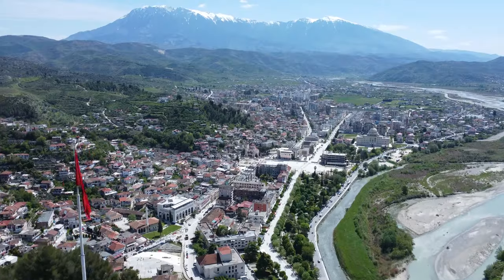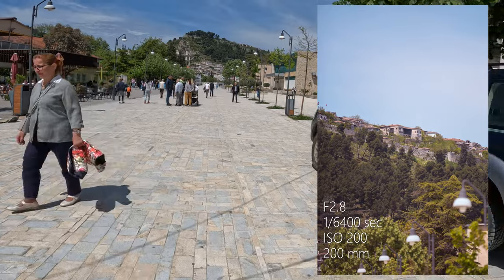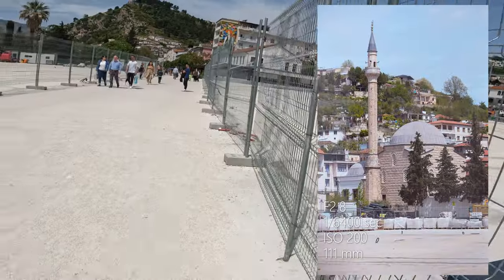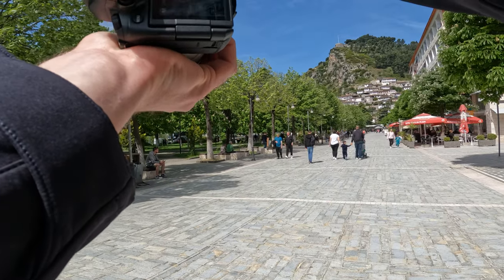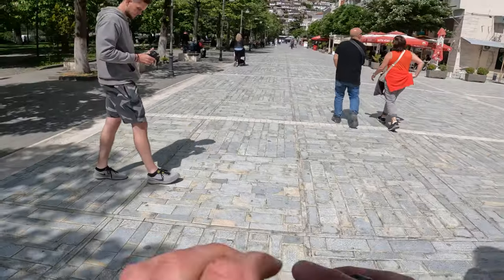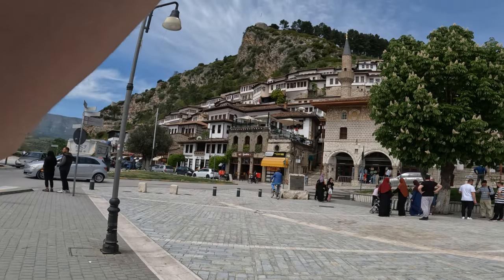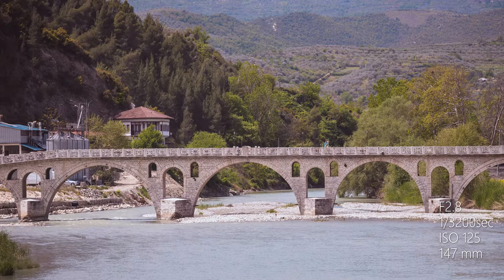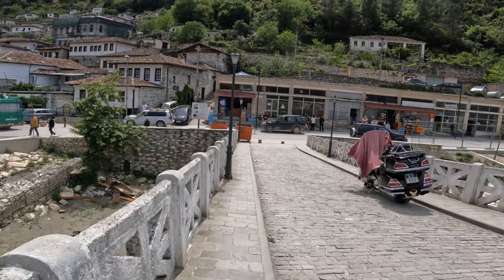POV Street Photography in Berat Albania || Canon EOS R + RF 70-200mm F2.8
In this video I take you with me, to shoot street photography in my hometown, Berat, Albania. I am using my Canon EOS R with the Rf 70-200mm F2.8 lens to get my shots. I hope you enjoyed the video and the town!